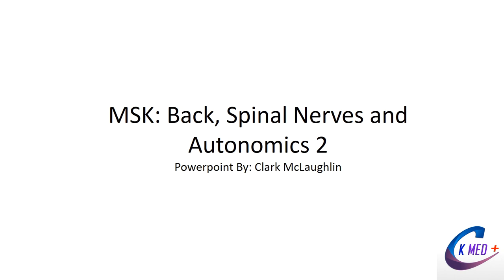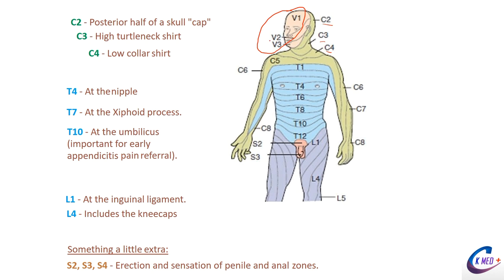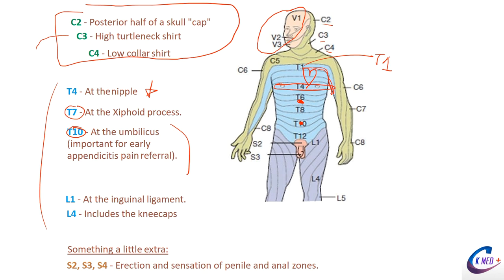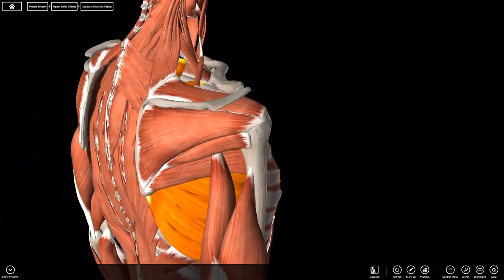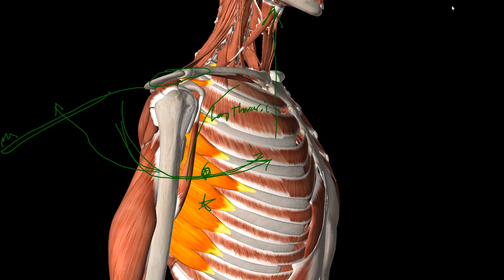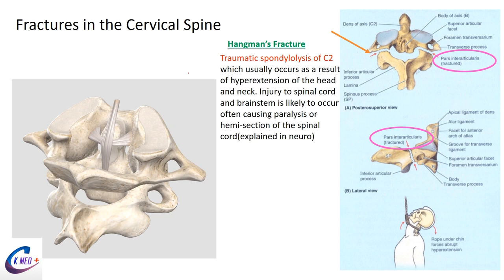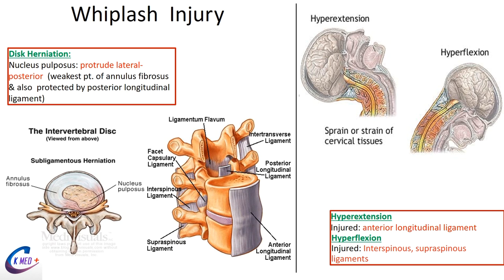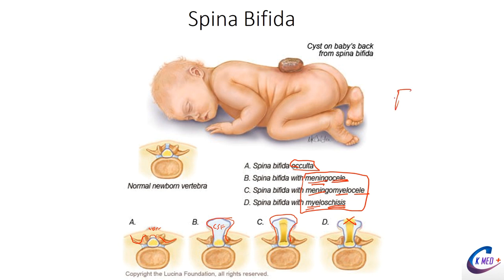MSK: Back, Spinal Nerves and Autonomics Part 2